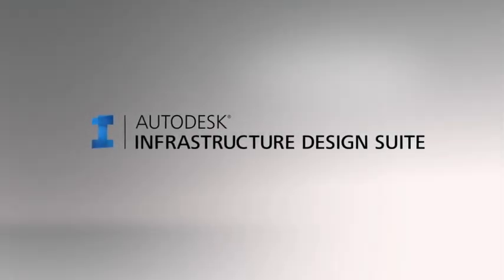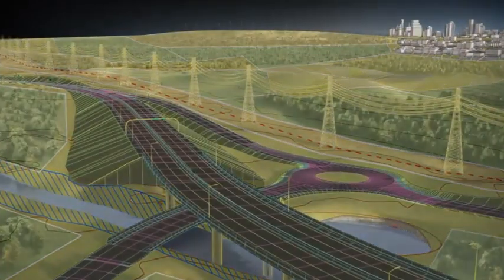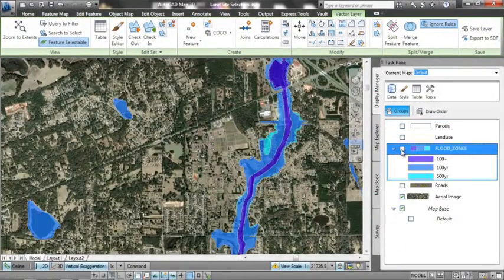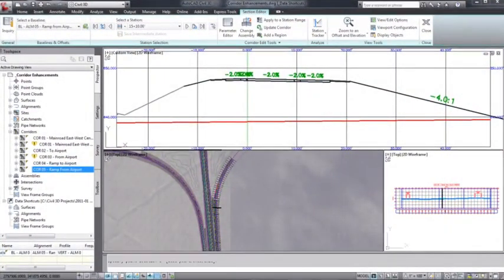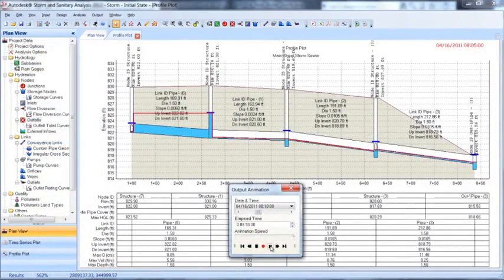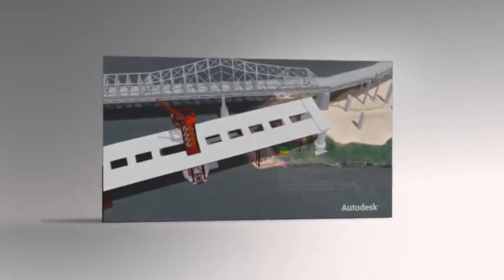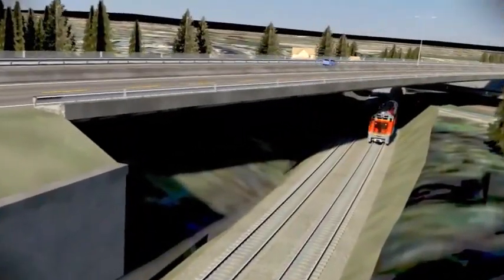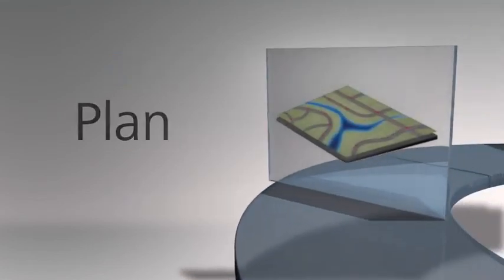Autodesk Infrastructure Design Suite